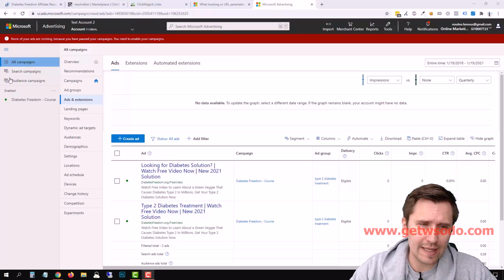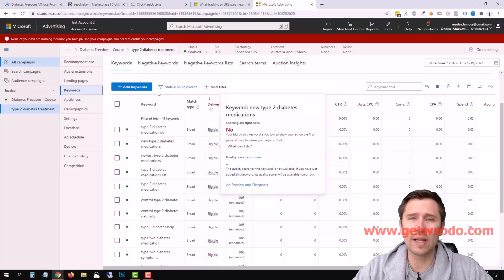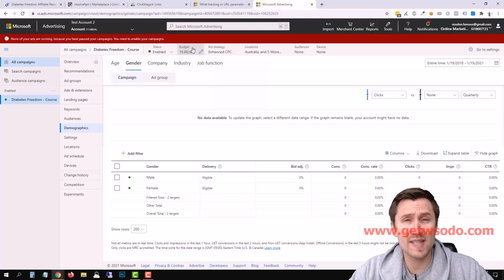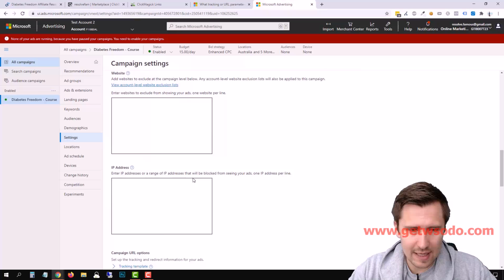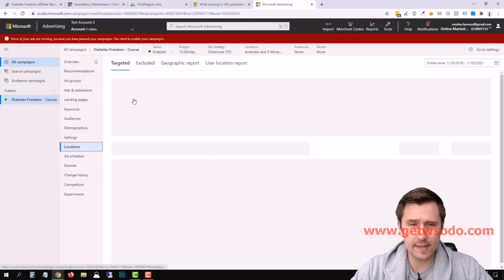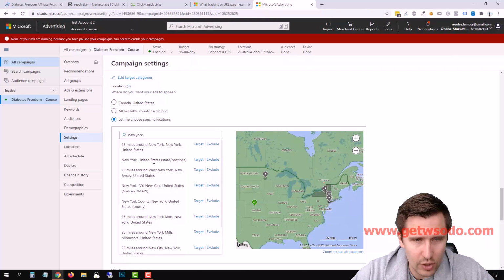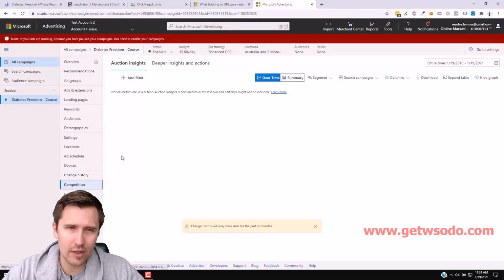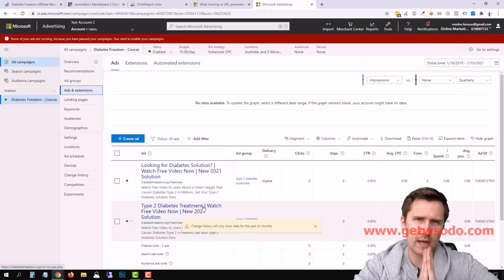08 overview of your dashboard 105